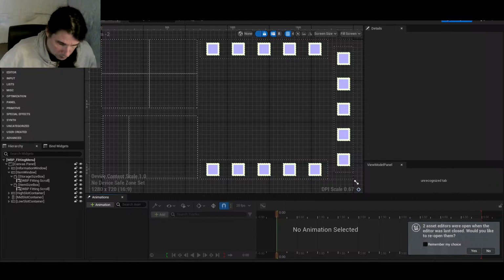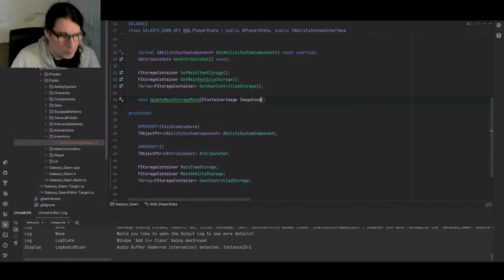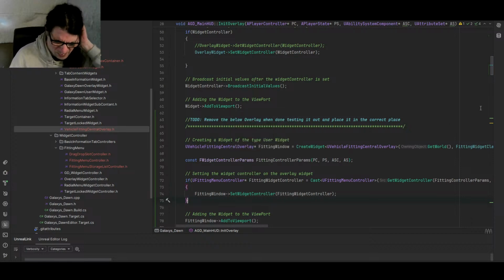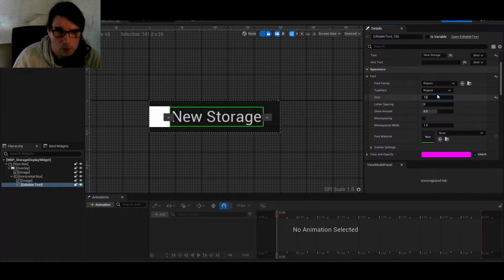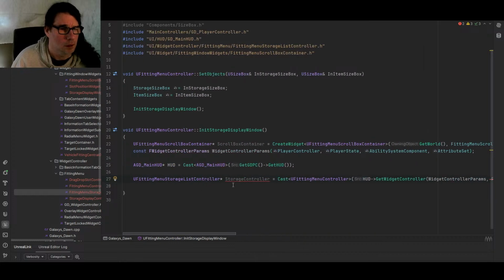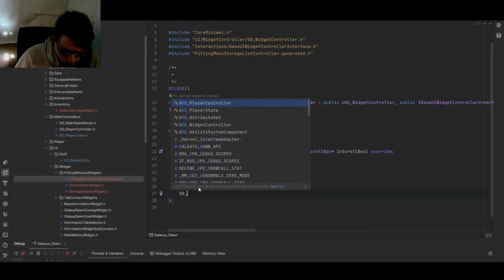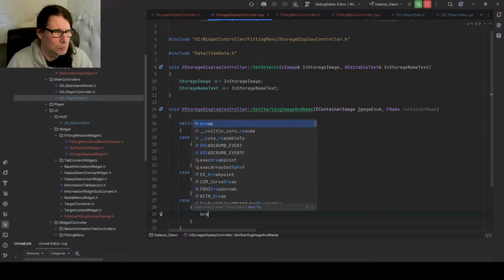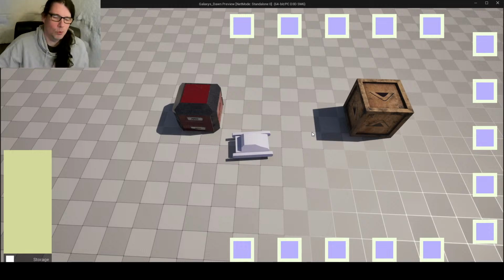UE5 Game Development - Coding - - Learning as I go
Me - My Dogs - Unreal Engine Trying to learn as I work my way through a Project that is way over my head
Unfiltered just me and the C++ code
Hang out for a minute and tell me a joke!